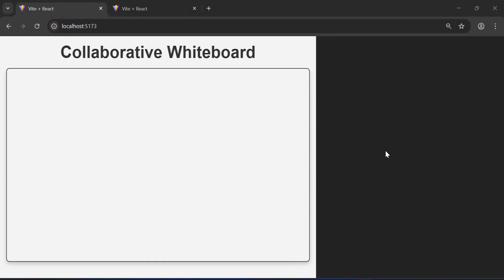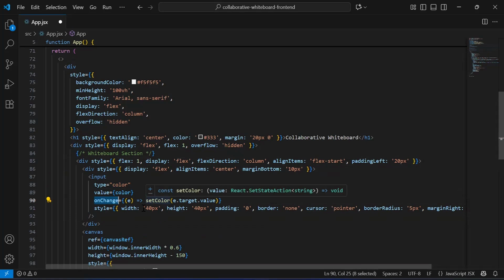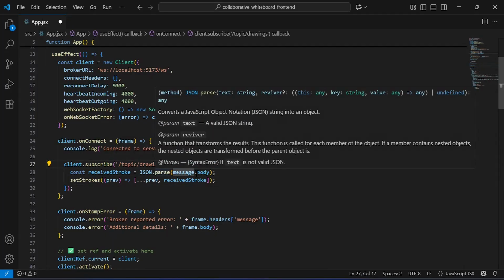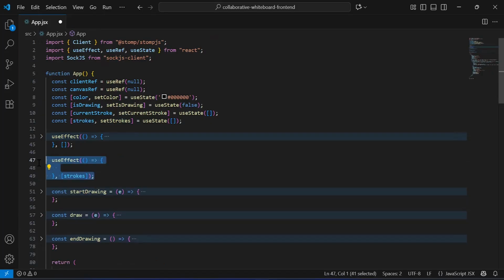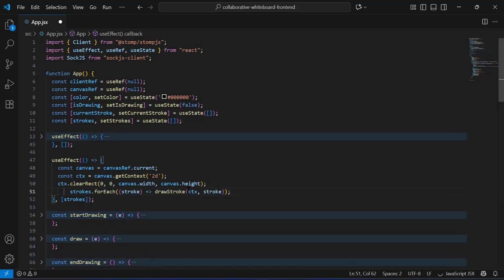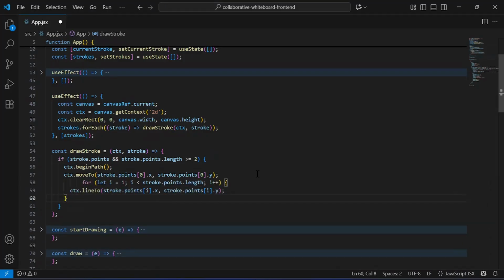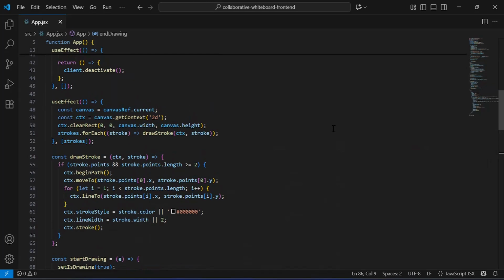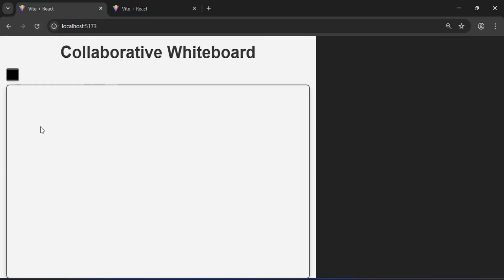Subscribing Drawing WebSocket | Collaborative White Board: Web Sockets, Spring Boot & React JS | #9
This is a crucial step for building collaborative whiteboard applications where multiple users can draw and see each other’s strokes live.

🎯 What You’ll Learn:
✅ Setting up WebSocket subscription in React
✅ Using STOMP/WebSocket client to receive drawing events
✅ Handling incoming stroke data and updating the canvas in real time
✅ Integrating the subscription with your existing Whiteboard component
✅ Preparing for a fully collaborative drawing experience

⚙️ Tools & Technologies Used:

React (Vite)

WebSocket / STOMP

Canvas API